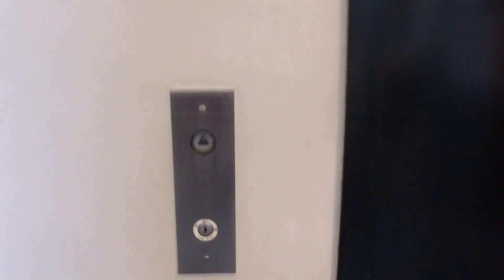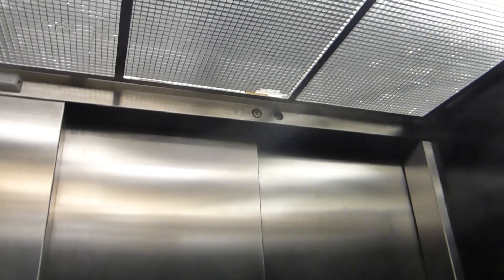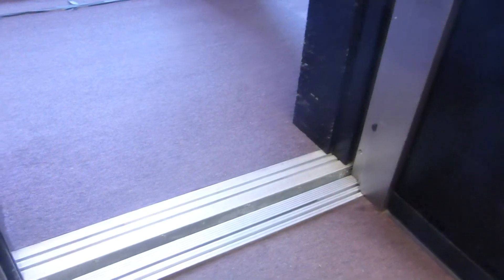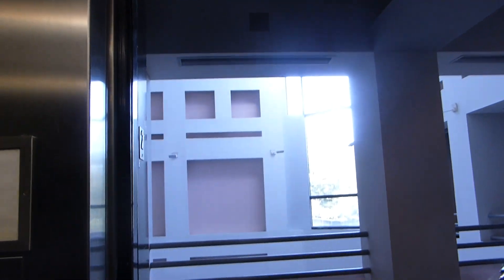Westinghouse Hydraulic Elevator At Tulane University Dixon Hall Annex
Riding the elevator at Tulane University Dixon Hall Annex in New Orleans LA